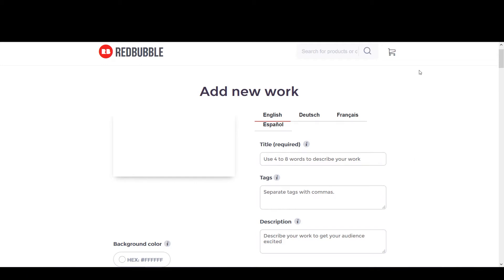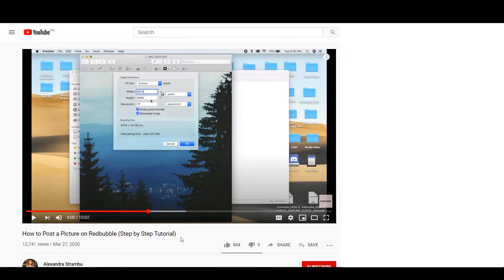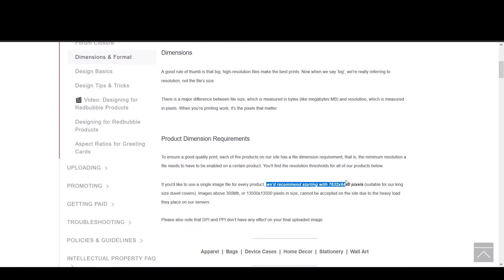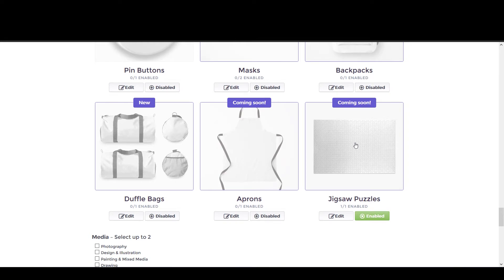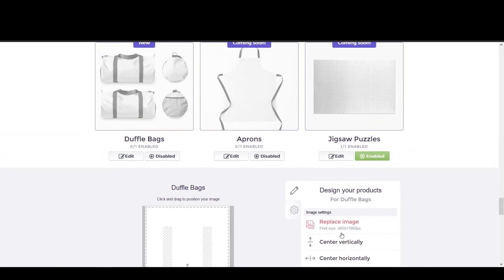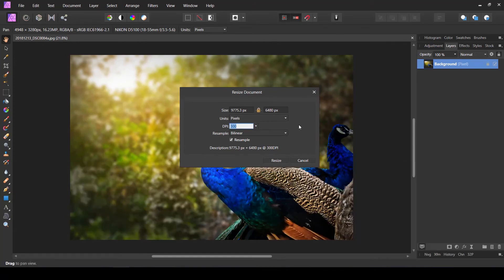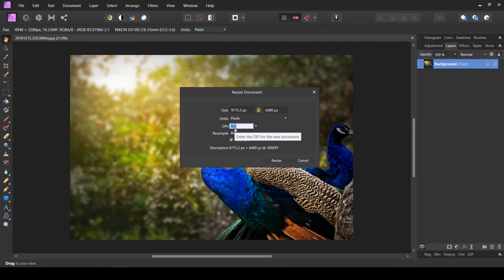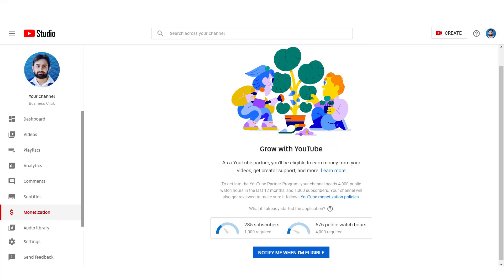Redbubble | Image Size Tips and Guidelines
In this video I share some tips and guidelines that I follow to resize and upload designs/images on redbubble. I also talk about some the mistakes that you should avoid while resizing images.